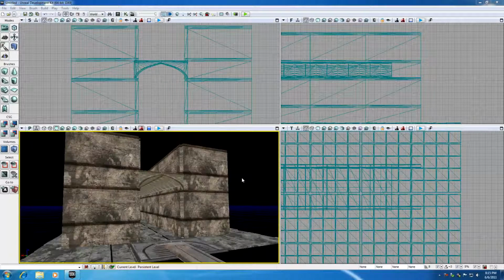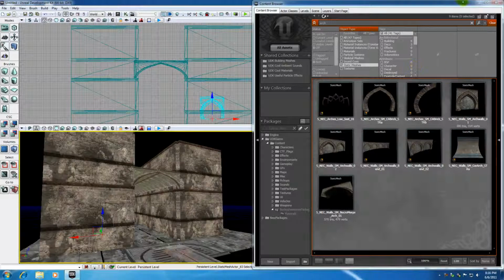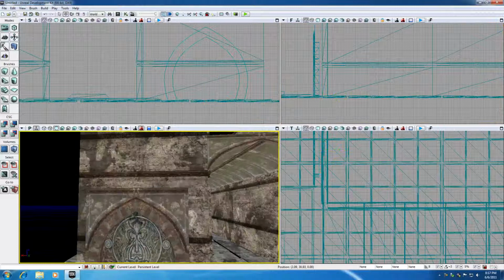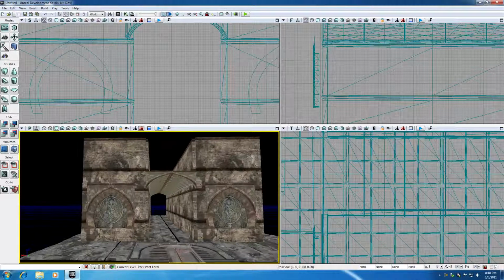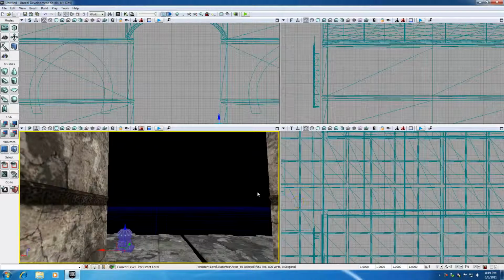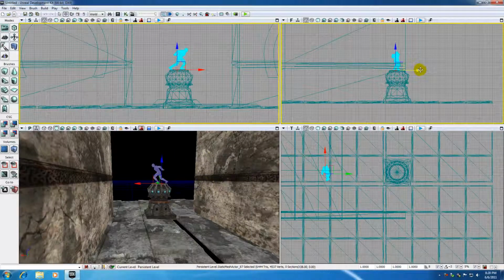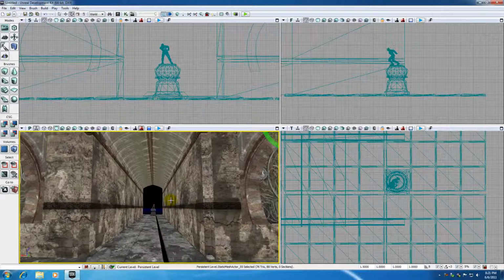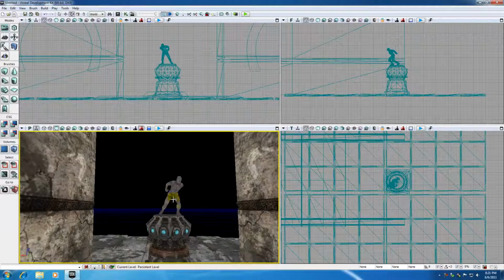Unreal Development Kit UDK Tutorial 31 Clubbin' Statues YouTube 1080p